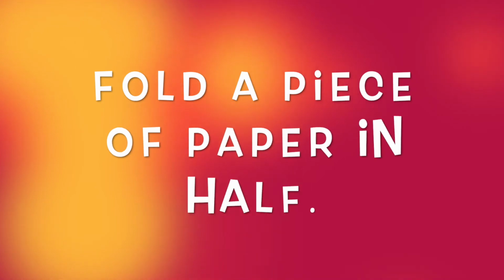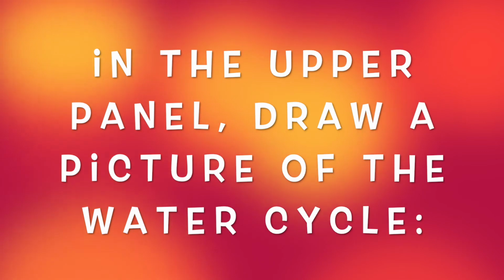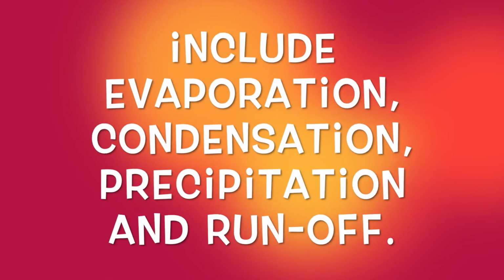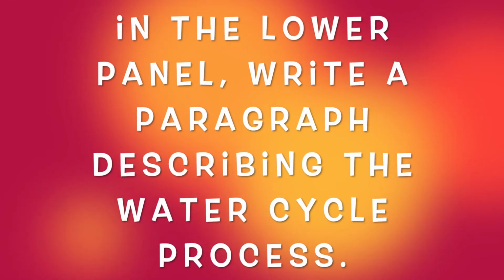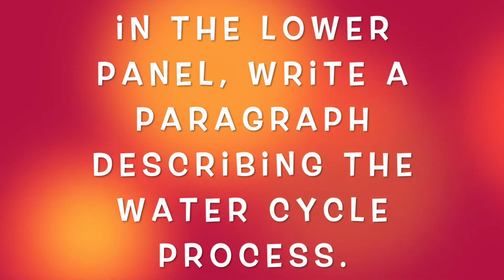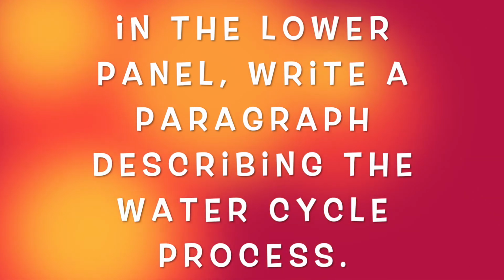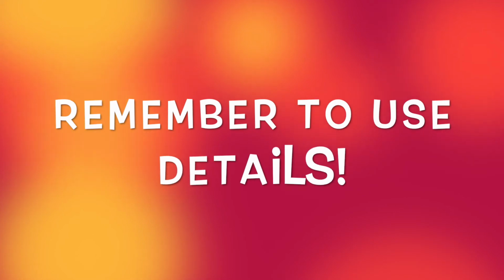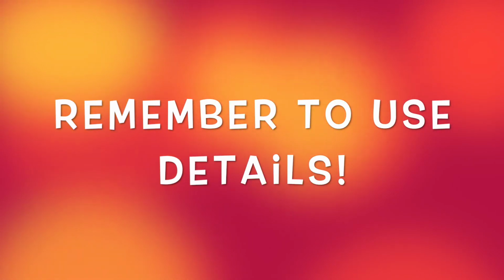Drama-O-Rama: Season 3 Lesson 6 for Grade 4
Today we will explore the water cycle using super expressive movement and our imagination!